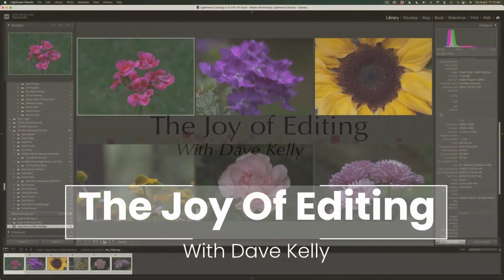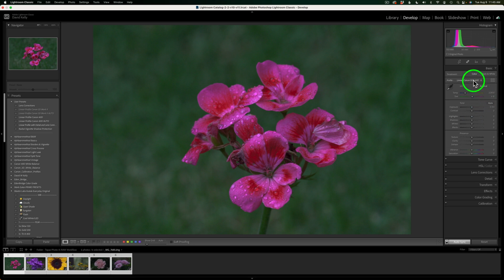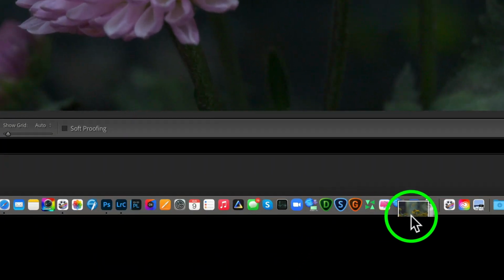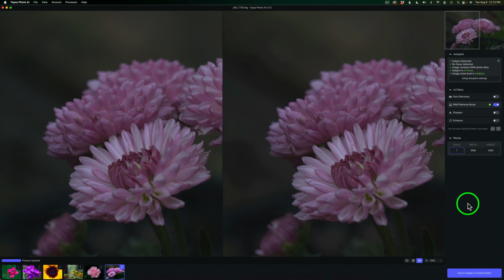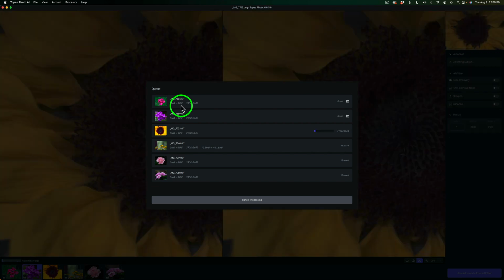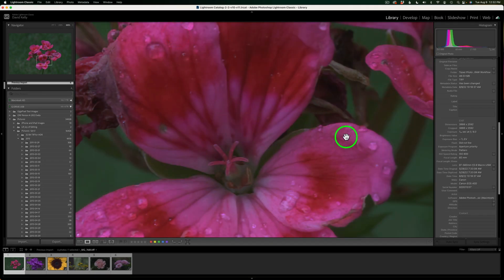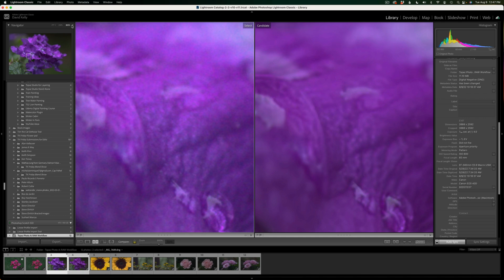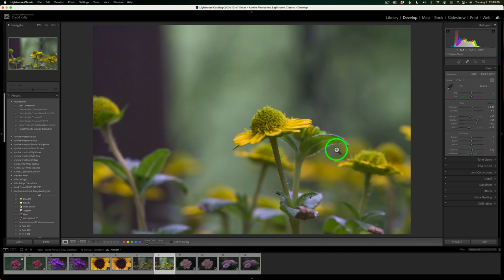TOPAZ PHOTO AI (LIGHTROOM CLASSIC Batch Processing RAW Files)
SPECIAL ANNOUNCEMENT: SAVE $99 OFF THE TOPAZ IMAGE QUALITY BUNDLE (SHARPEN AI, DENOISE AI AND GIGAPIXEL AI INCLUDED) SAVE AN EXTRA15% OFF BY USING MY PROMO CODE DAVIDKELLY CLICK HERE FOR THE SALE (SALE ENDS AUG 12,2022) COMPLETE YOUR BUNDLE and SAVE if you don't yet own the entire bundle yet...